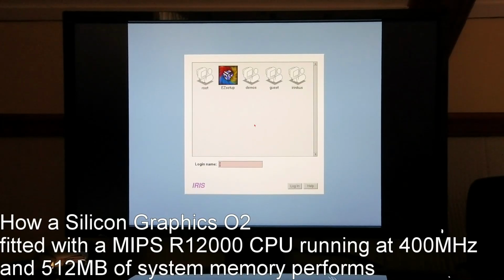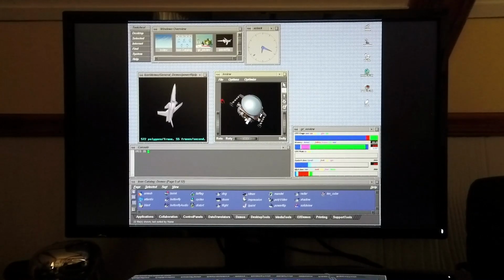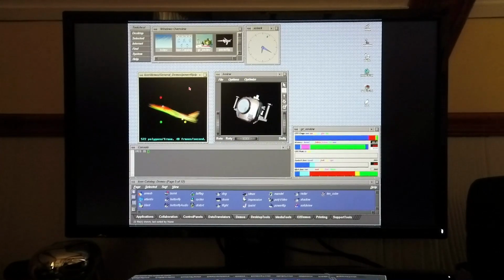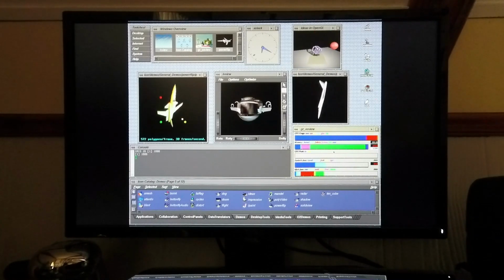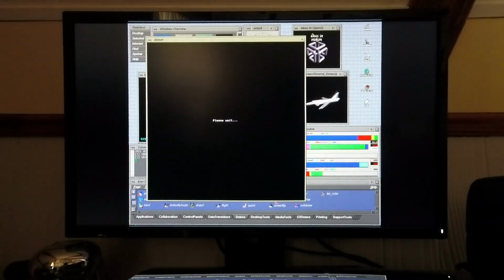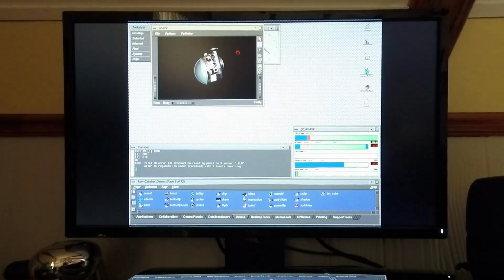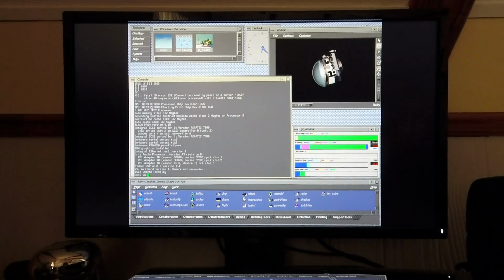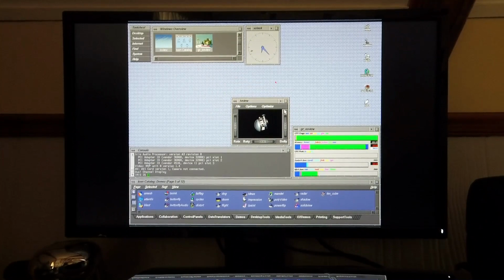A Silicon Graphics O2 fitted with a MIPS R12000 CPU running at 400MHz and 512MB of system memory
This video gives you an idea of what you can expect from one of these machines.